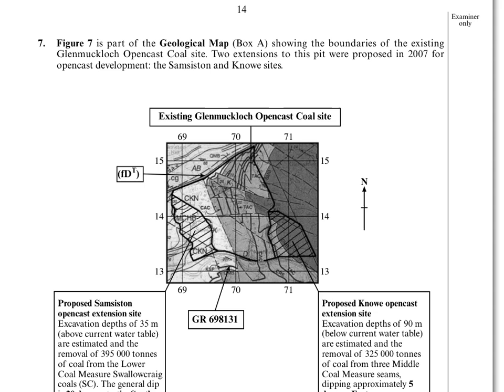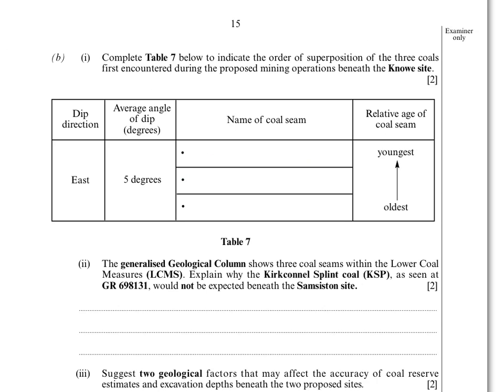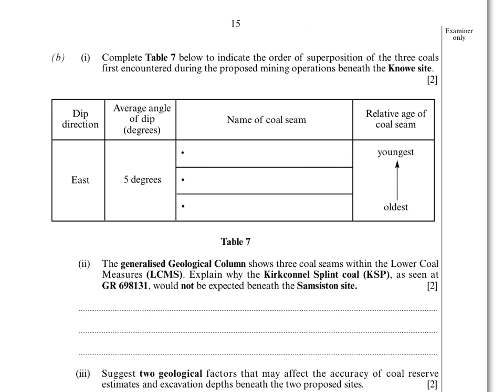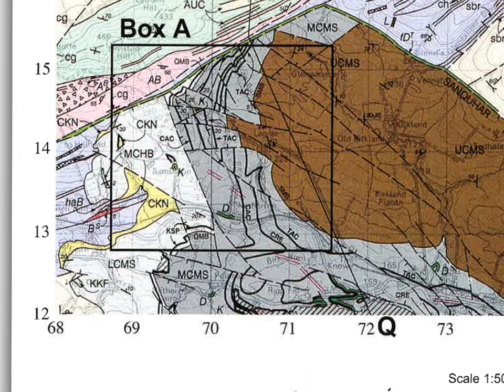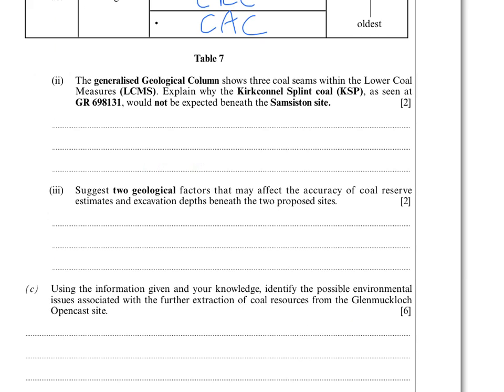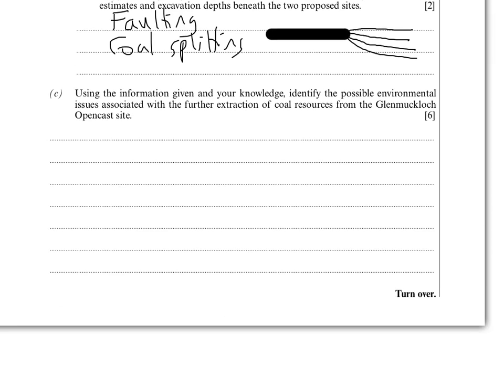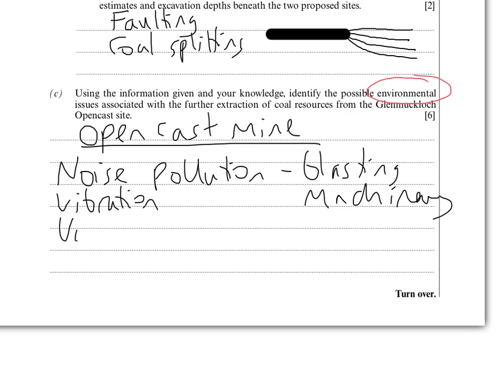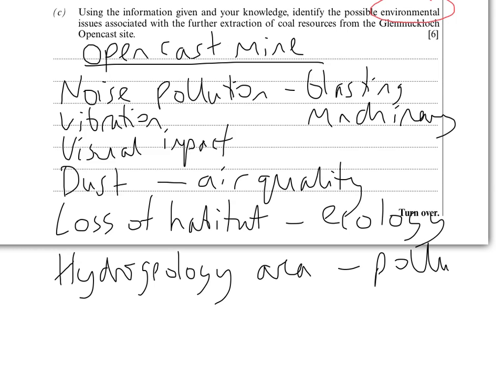A2 Mapwork 2010 Q7